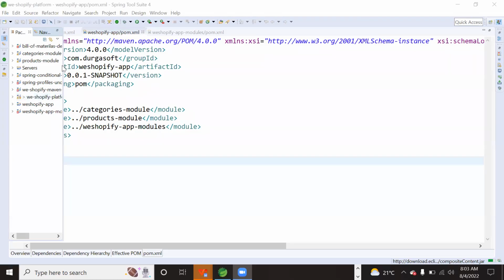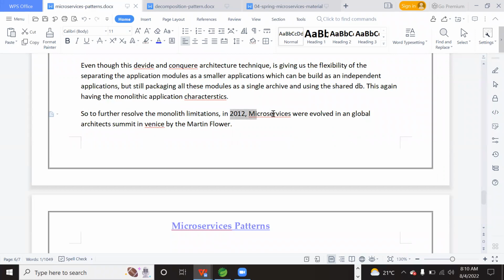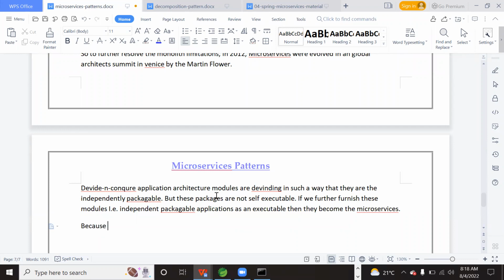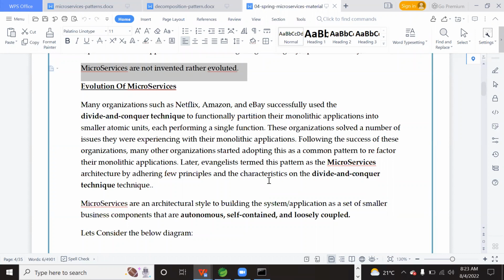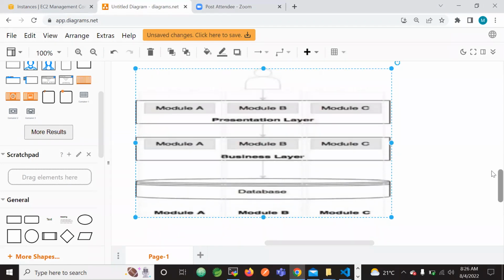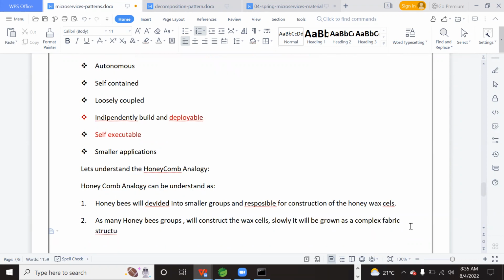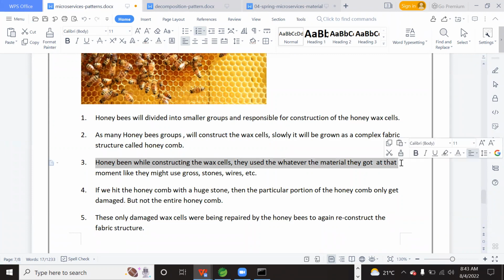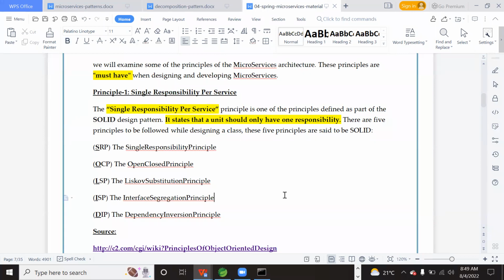MICROSERVICES Patterns tutorials || Demo - 4 || by Mr. Narsi On 04-08-2022 @8AM IST